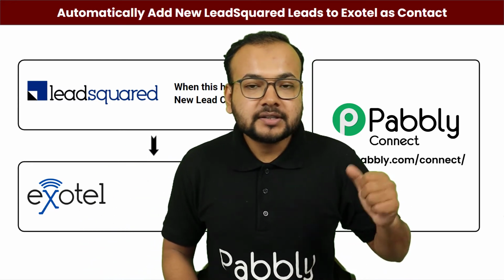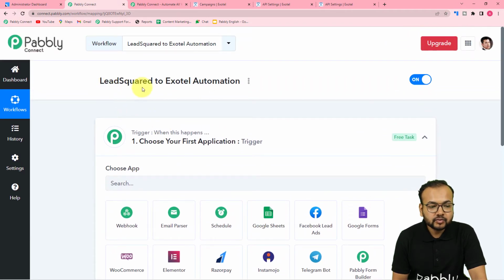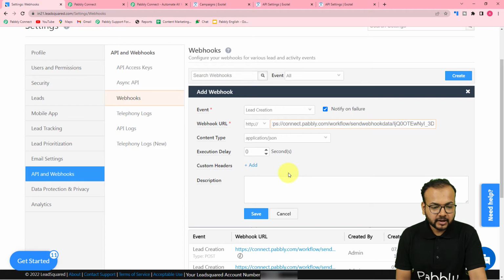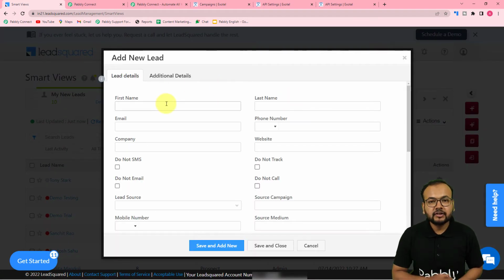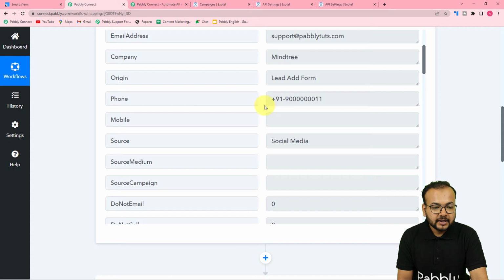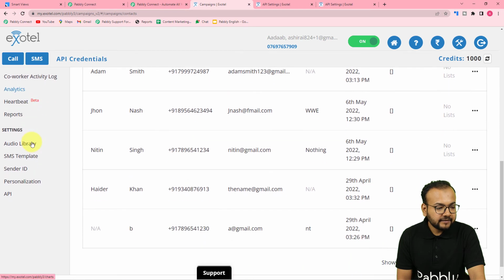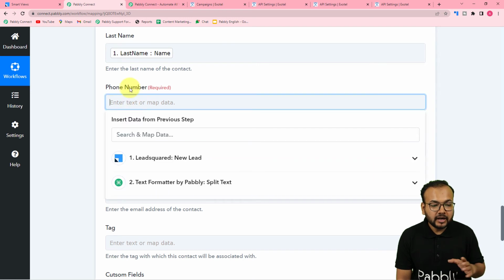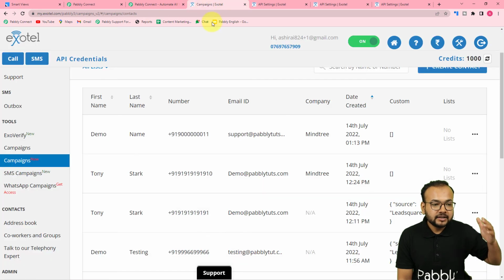Automatically Add New LeadSquared Leads to Exotel as Contact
This Pabbly Connect will show you how you can automatically add new LeadSquared leads to Exotel as contact.